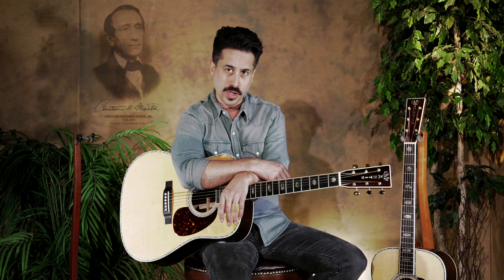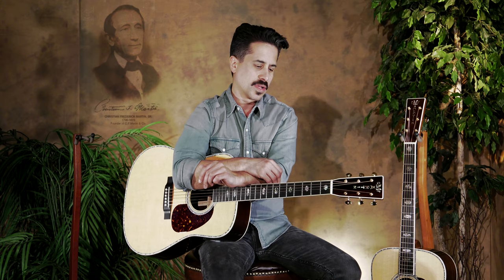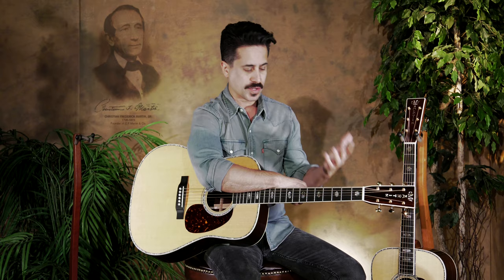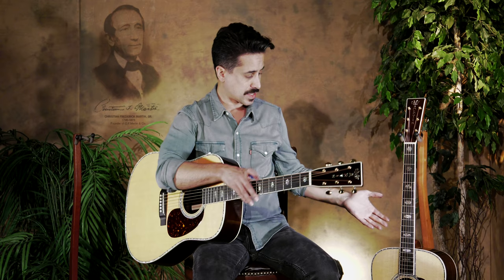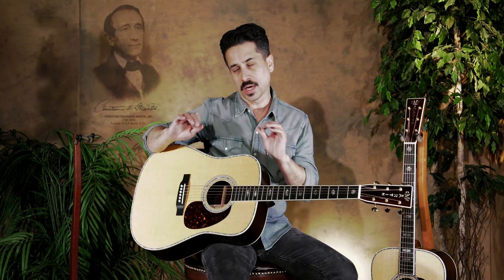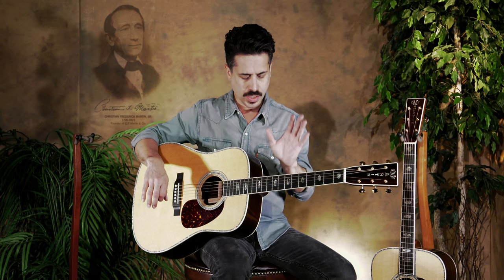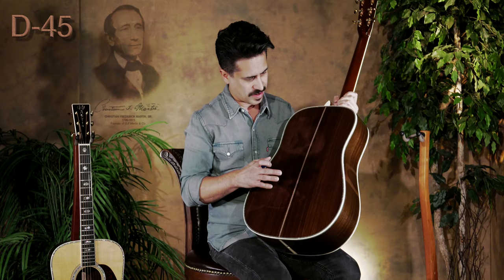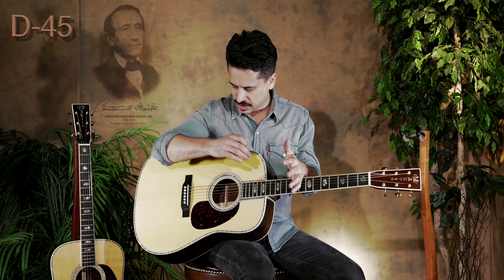Corey Congilio compares the Martin D-41 vs. D-45 at Willcutt Guitars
Corey Congilio compares the Martin D-41 and D-45 at Willcutt Guitars

In 2005, Corey produced his first EP for a local country artist and his love of the studio began to blossom. Corey became an in demand session player in Pittsburgh and began to produce projects for singer-songwriters which ran the gamut of styles.

Over a 15 year period as an instructor, Corey has taught hundreds of students. That experience lead Corey to become an author of 15 instructional guitar courses with TrueFire.com garnering him status as one of the site’s top selling instructors. Information on studying guitar with Corey can be accessed here.

Corey’s currently working as a session guitarist and producer as well as and performing with his solo project in Nashville. He can also be seen on tour with Furthest Point/Thirty Tigers recording artist Lucie Silvas. Corey is an artist clinician for CF Martin Guitar and lead presenter Universal Audio and can be found presenting for those companies around the world.